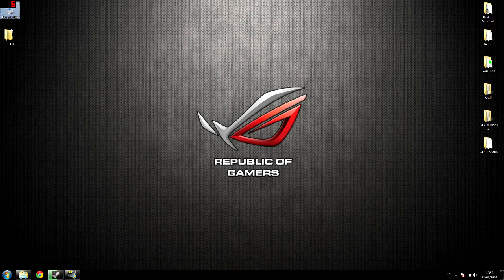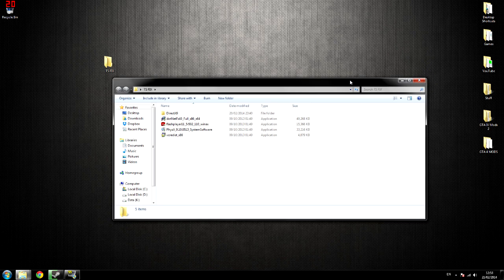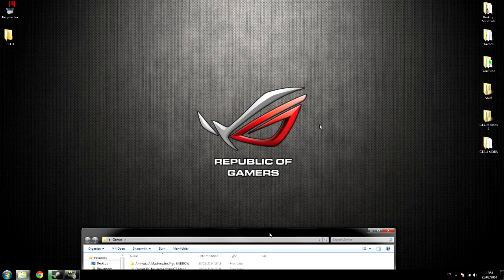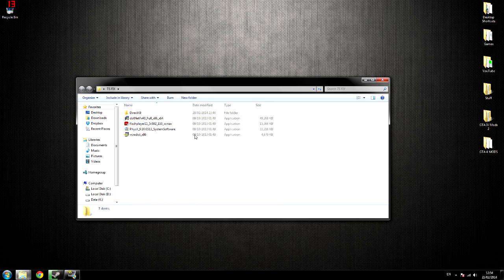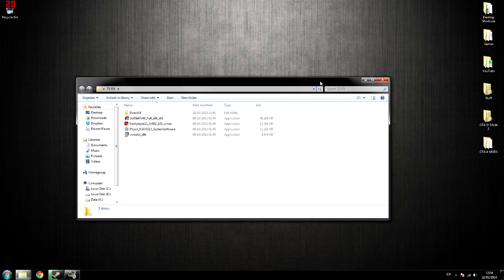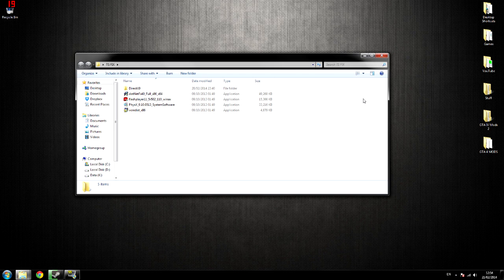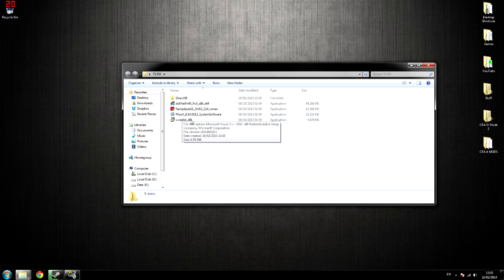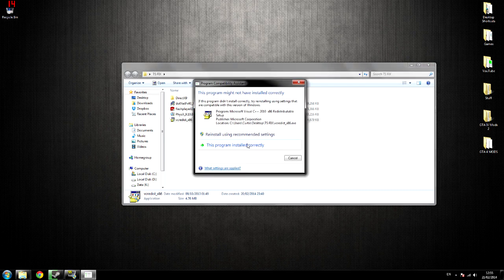How To Fix Railworks.exe Stopped Working Error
Hello guys, i was having trouble with train simulator for over 9 hours! Until i finally found a fix :D

There are no virus's, Trojans etc.. I'm no scam artist!!